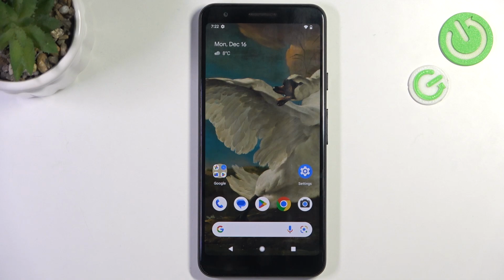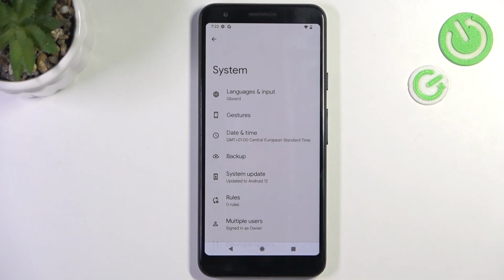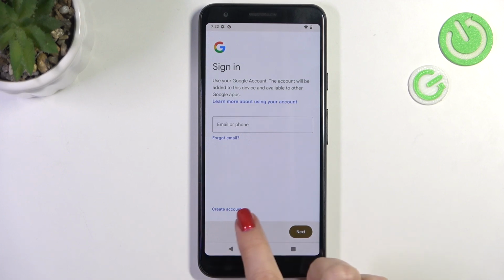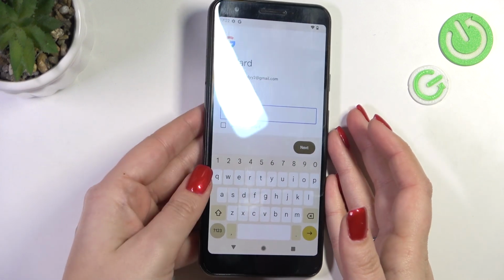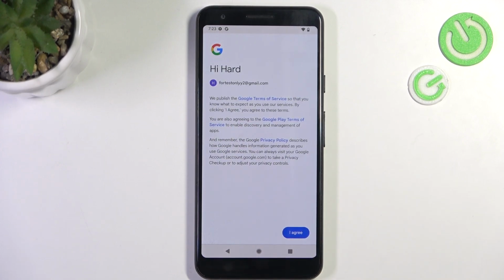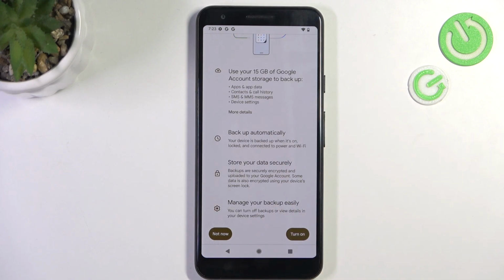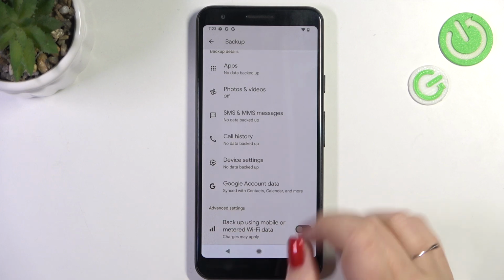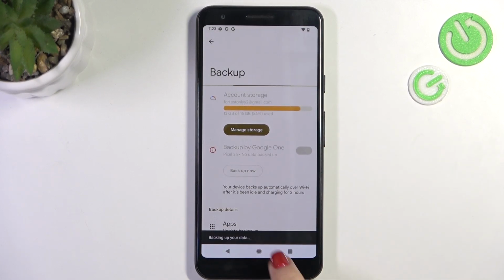How to Enable Google Backup on Google Pixel 3a – Protect Your Data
Worried about losing important data like photos, contacts, or app settings? Google Backup ensures your data is safely stored in the cloud and can be restored if needed. In this tutorial, we’ll guide you step by step on how to enable Google Backup on your Google Pixel 3a. Once activated, your device will automatically save your data securely, giving you peace of mind. Let’s set it up now!

How To Enable Google Backup On GOOGLE PIXEL 3a? How To Back Up Data On GOOGLE PIXEL 3a? How To Restore Data From Google Backup On GOOGLE PIXEL 3a?